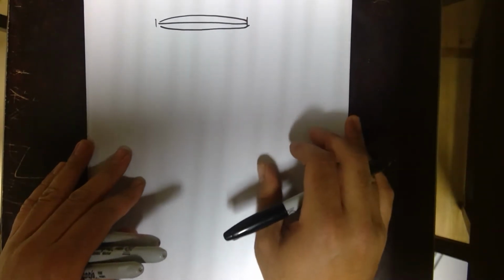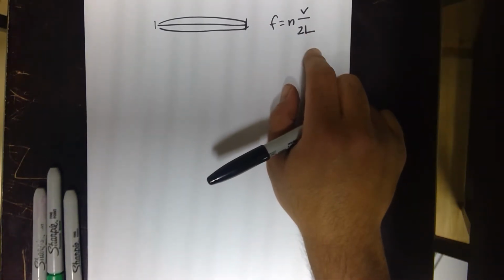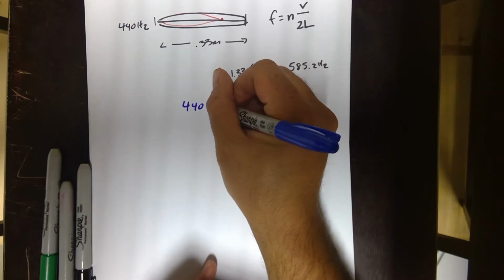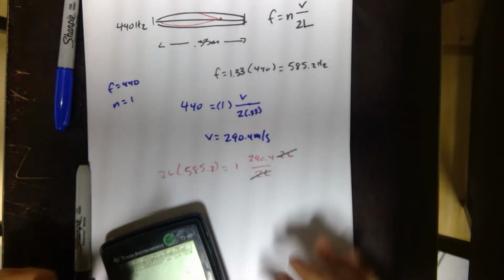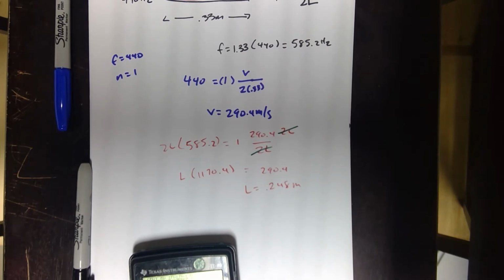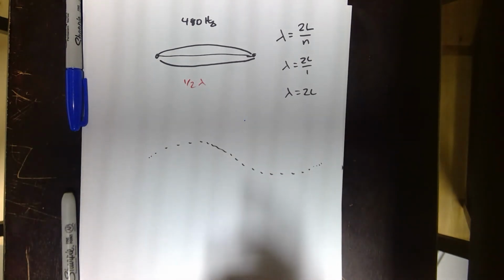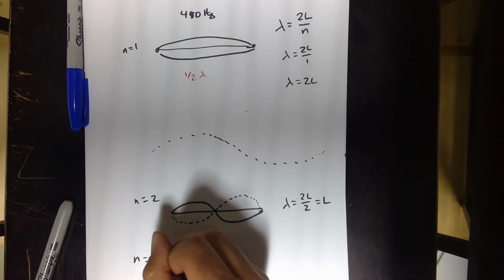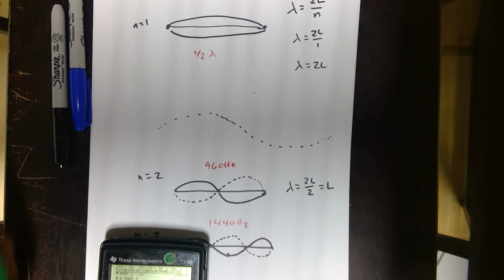Regular Physics Standing Wave Harmonic Problems